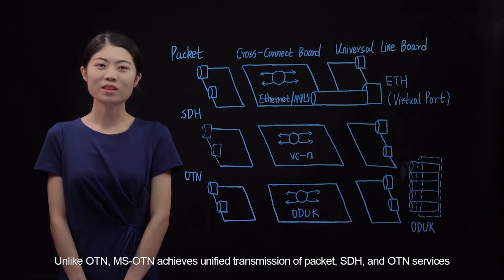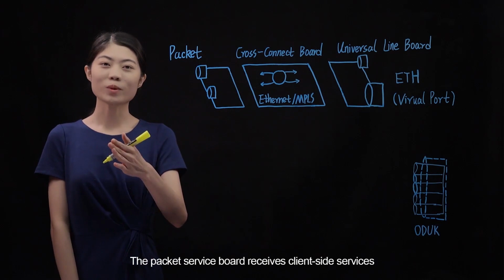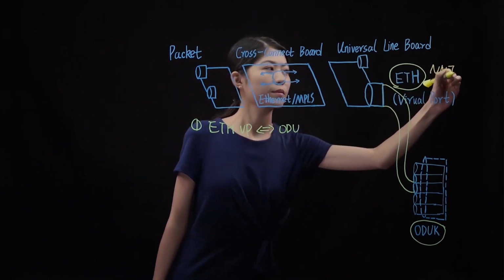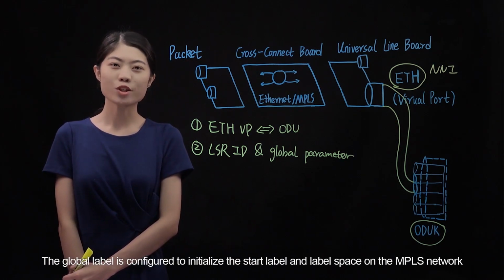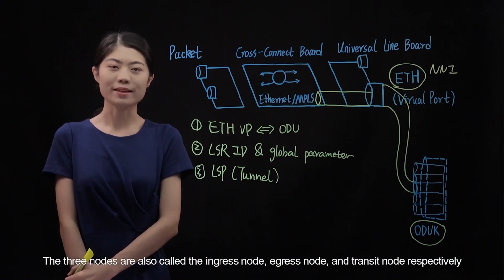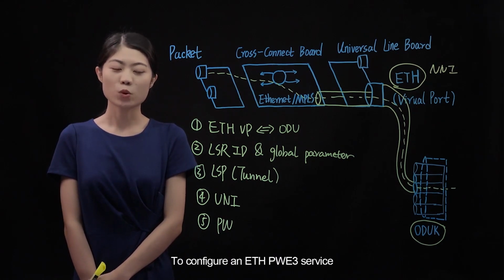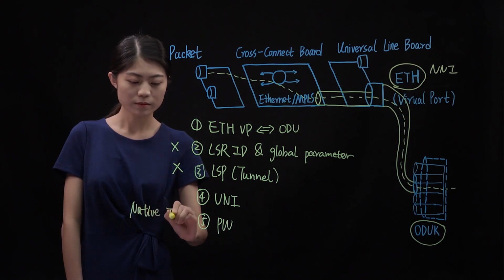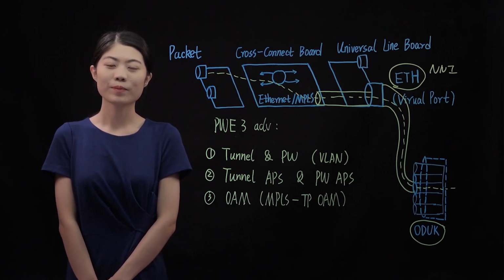53 MS OTN Configuration Configuring Packet Services